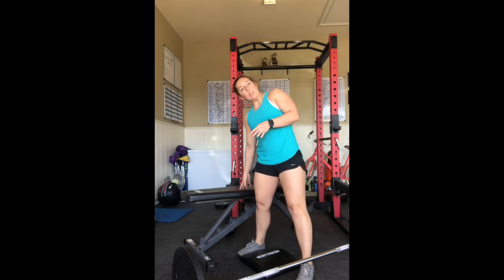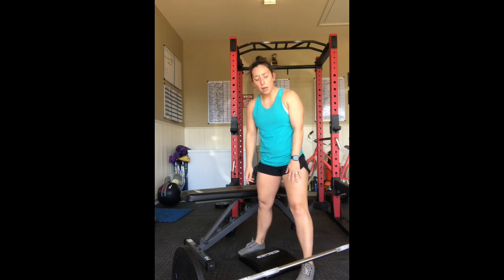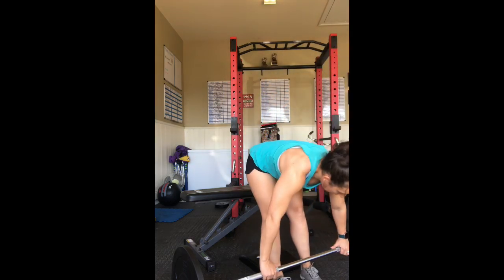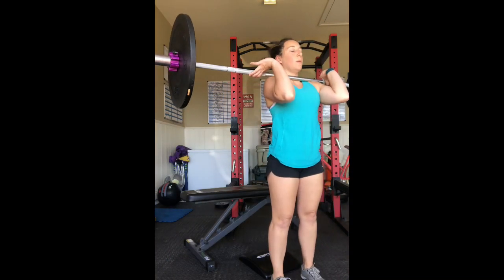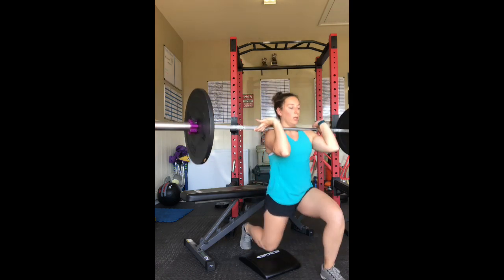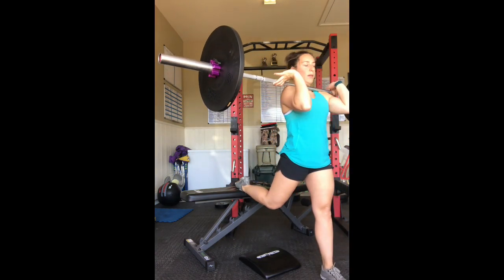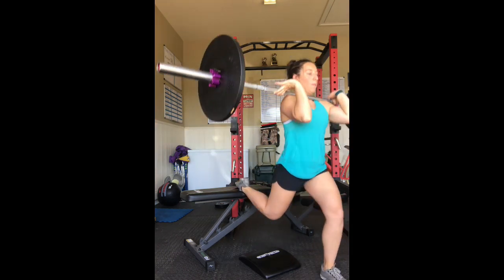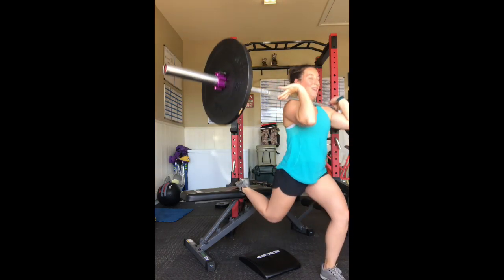Bulgarian Split Squat with Barbell